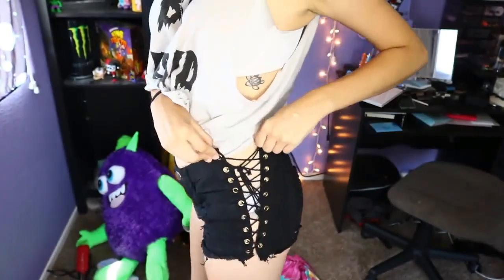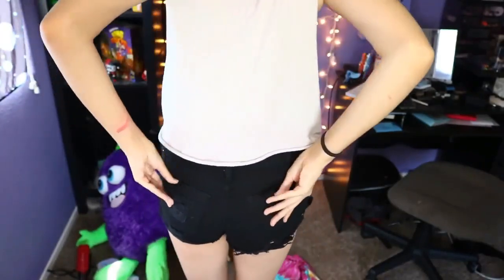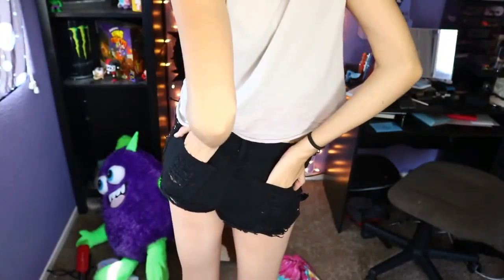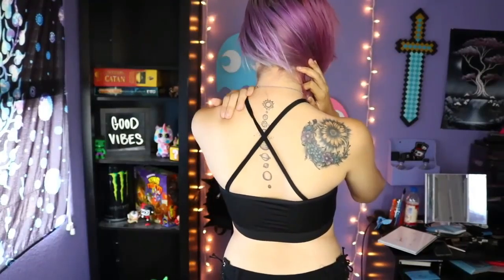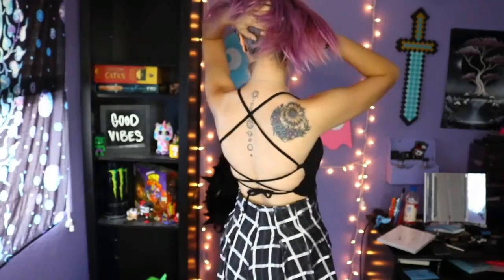PICK YOUR FAVORITE---TALEVER NEW ARRIVAL/HUGE SUMMER TRY ON HAUL! 2018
Talever clothes

About:
We aim to provide our customers worldwide with good quality, competitive price,fast delivery and excellent after-sale service. We are looking forward to establish a long business relation with you.

Attention:
Talever Instagram: @taleverofficial
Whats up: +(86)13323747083